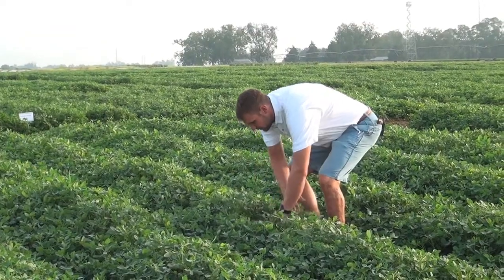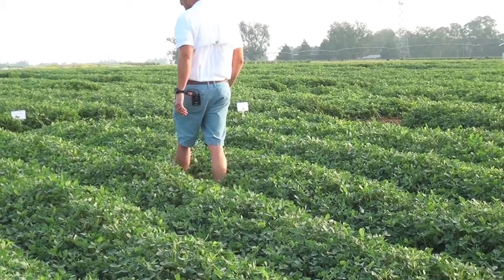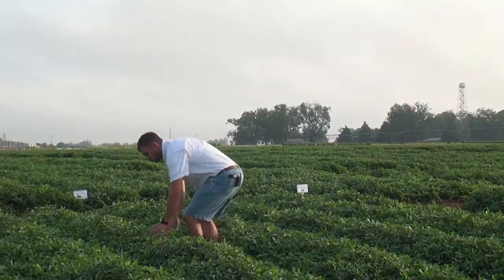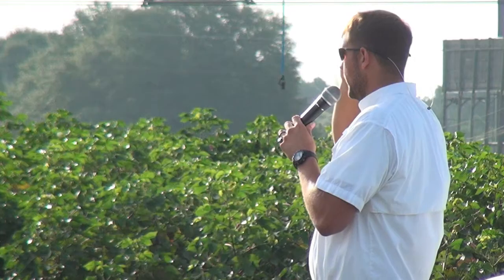Dr. Wes Porter, UGA irrigation specialist, update at the Southeast Research & Education Center